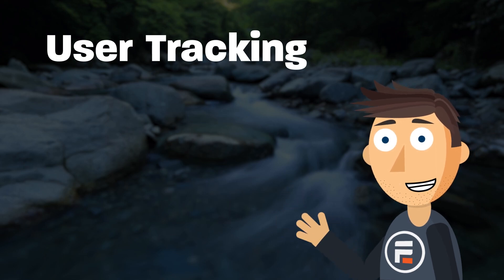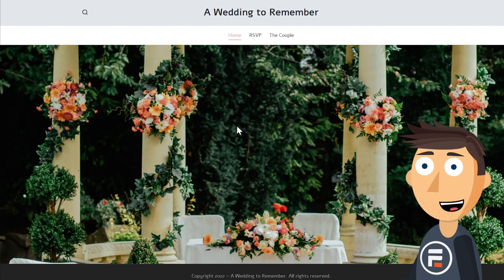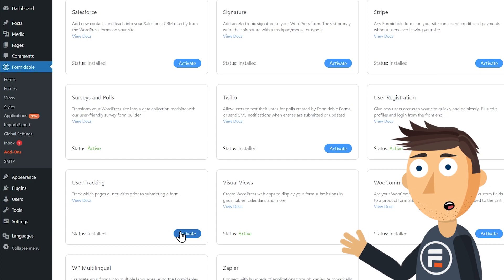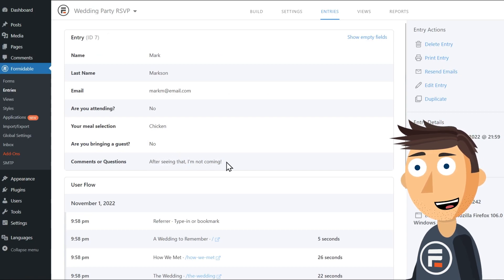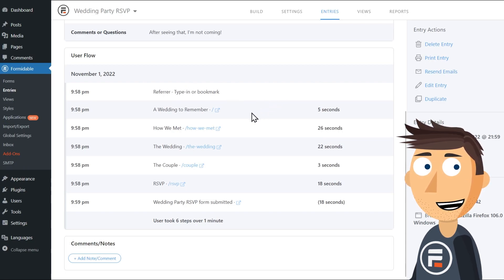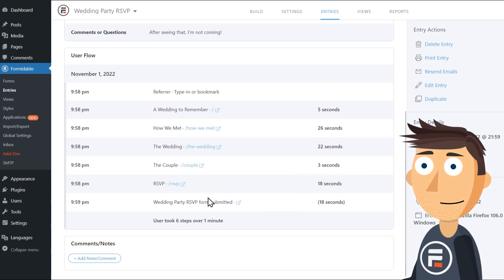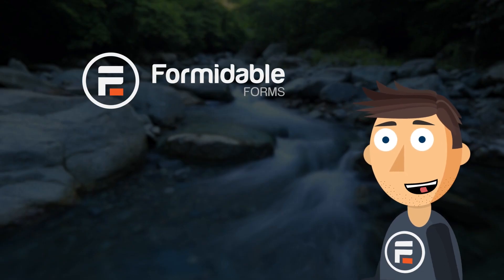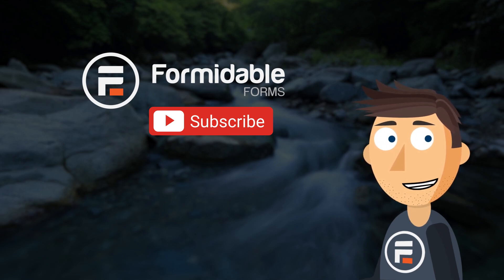How to Track Users in WordPress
Get the best granular user tracking possible with Formidable Forms!

Want to know what visitors on your site do on your site? How they got there, how long they were on each page, and how long it took them to fill out your form? It's all here with Formidable Forms!

0:00 - Intro
0:44 - Activating the Add-on
1:04 - Checking the User Flow on an Entry